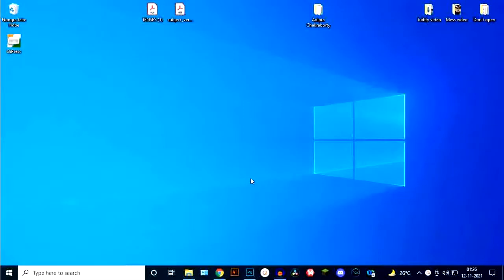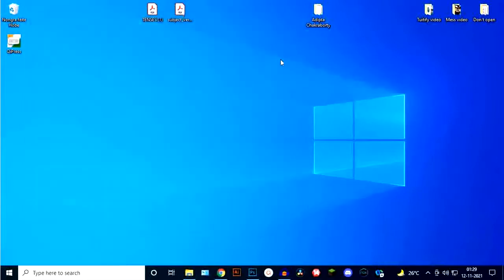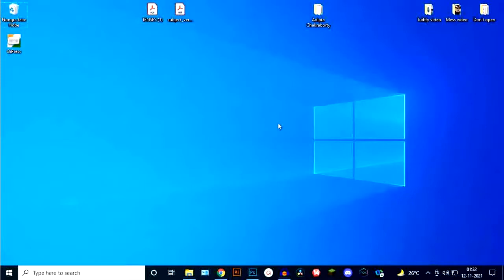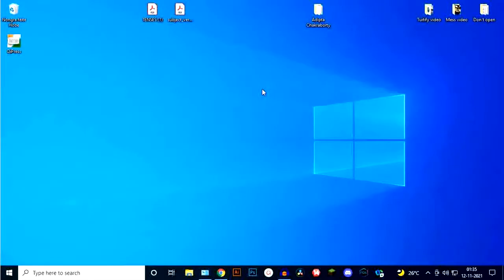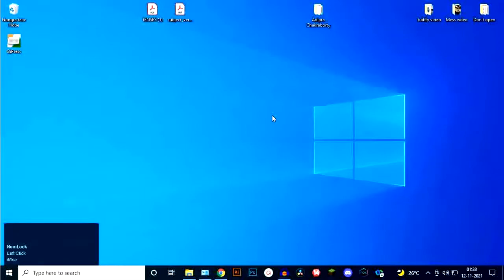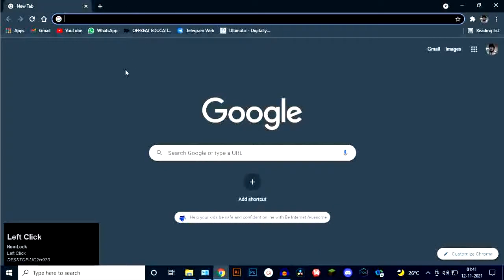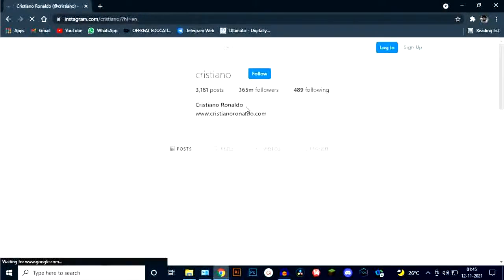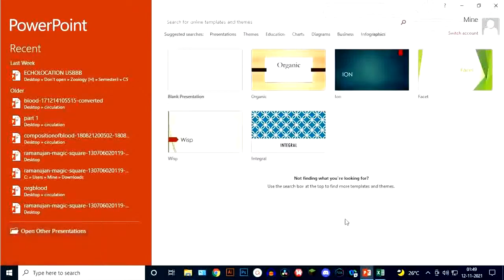Keyboard Shortcuts That Will Blow Your Mind || Windows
Check this new video on keyboard shortcuts which most of us are not aware of. Hope, it will help you to become a PRO.

Go, checkout our videos for more info...
Join the telegram link to get study materials on this topic

Let us know your feedback in the comment section...

Important Note : All the pictures shown in the video belongs to the respected owners. We are not the owner of any picture used in this video.